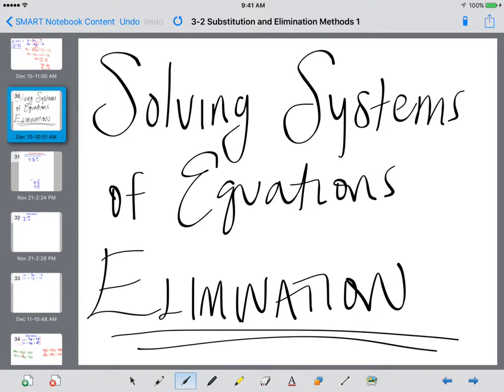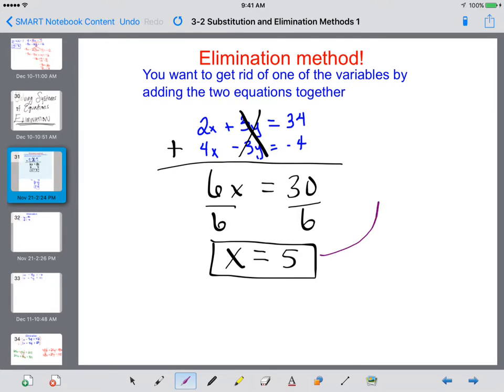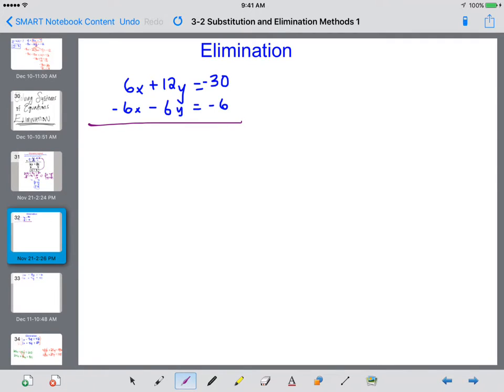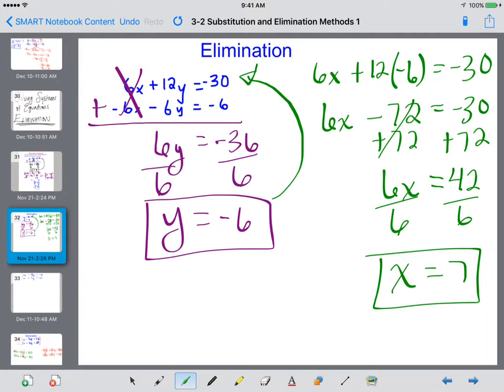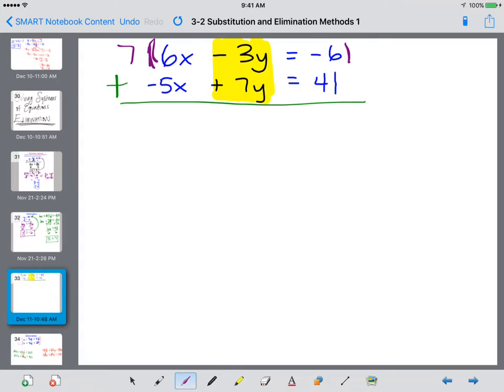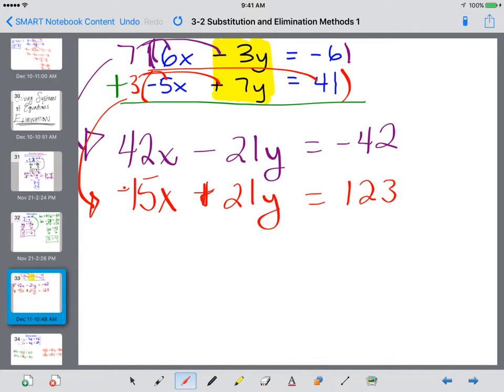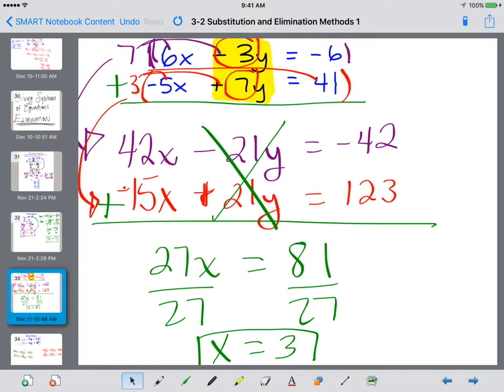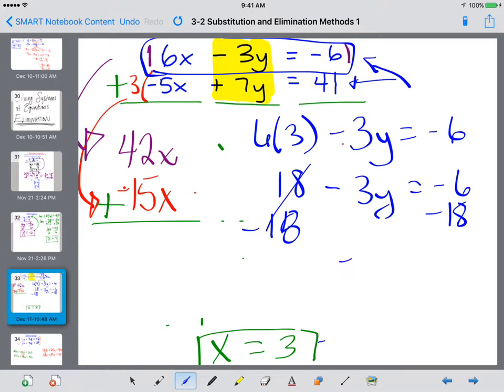Solving Systems of Equations by Elimination